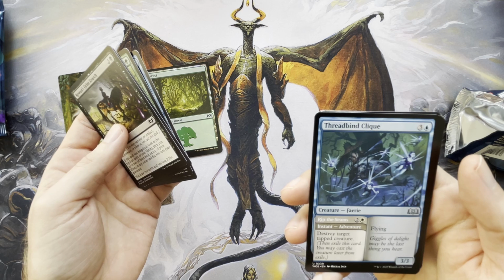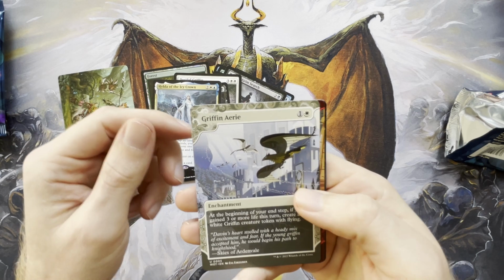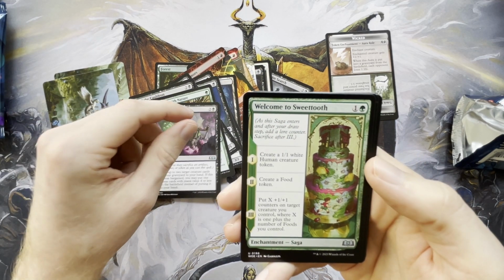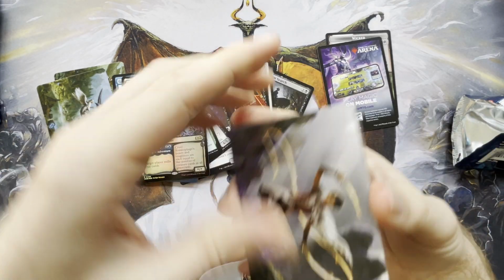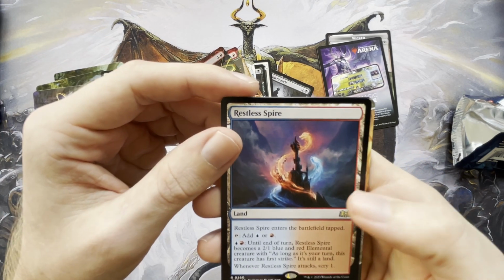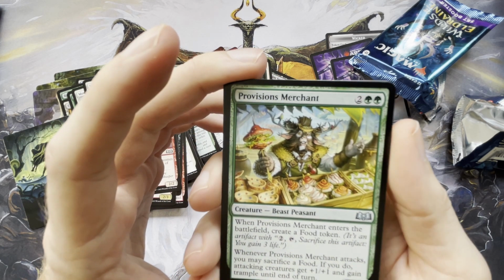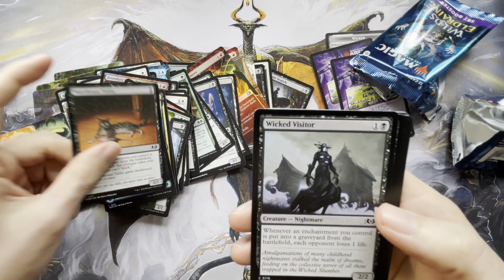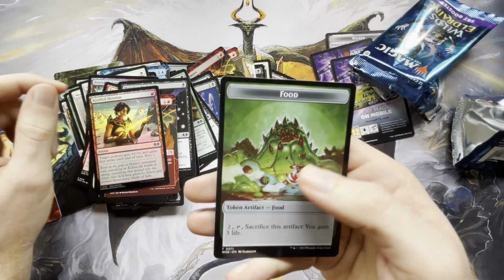The Tale Begins - Wilds of Eldraine Booster Opening | Magic the Gathering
The First Week of opening Wilds of Eldraine Boosters. 5 Packs a Week